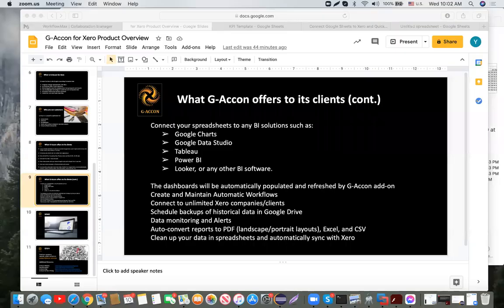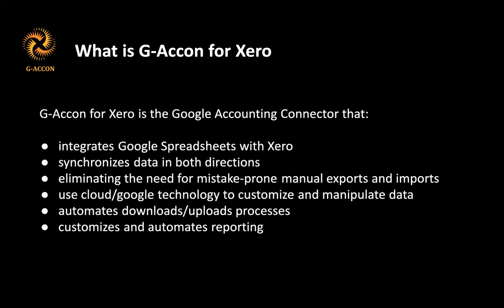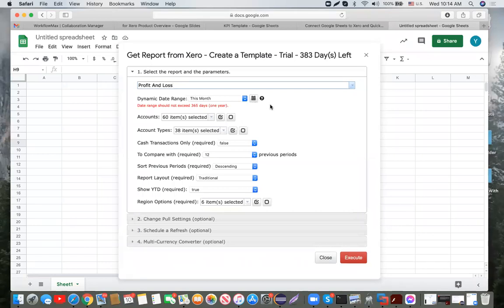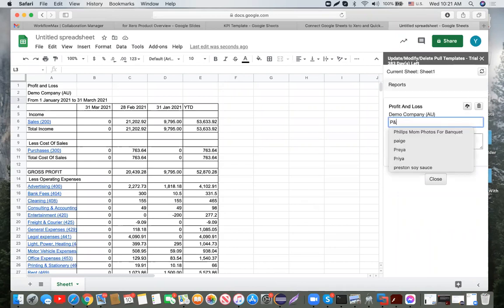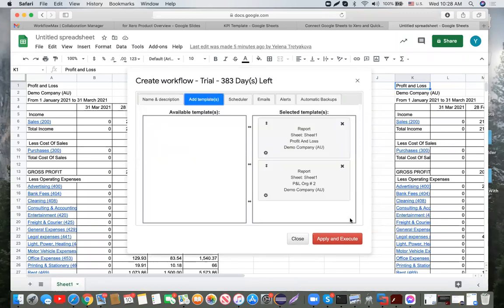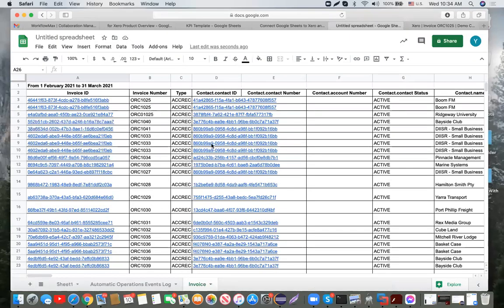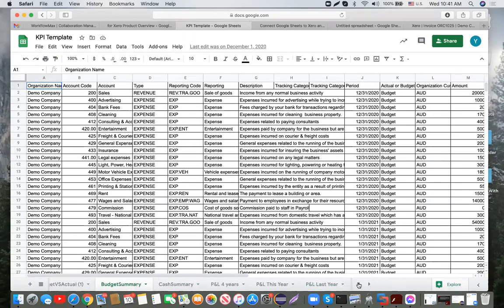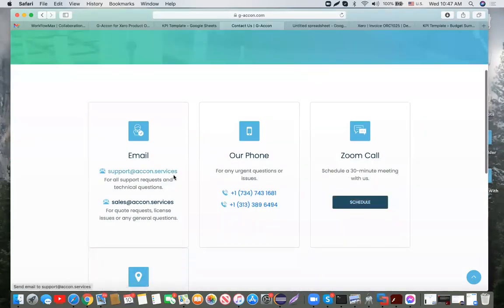Webinar: Product Demo - G-Accon for Xero